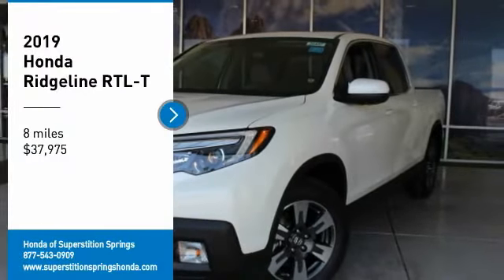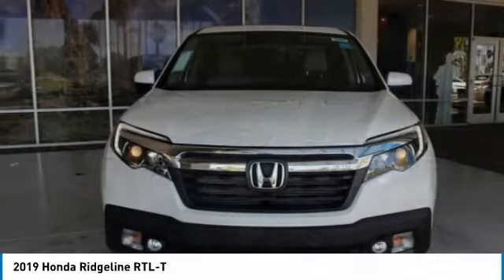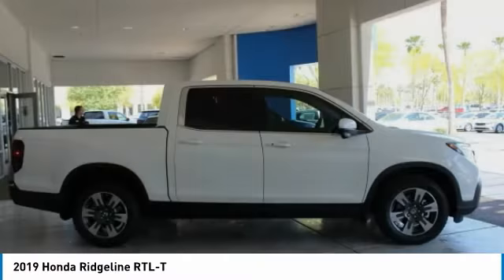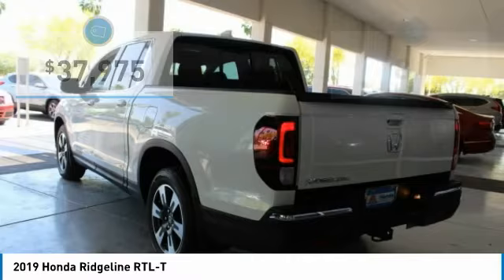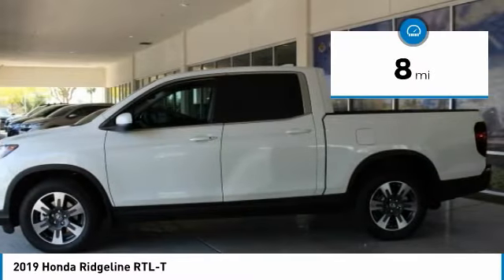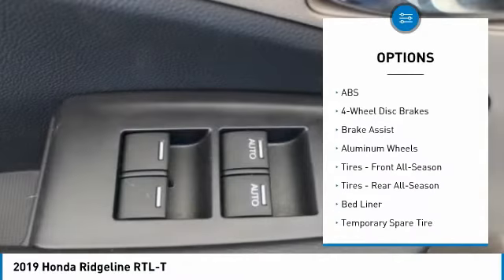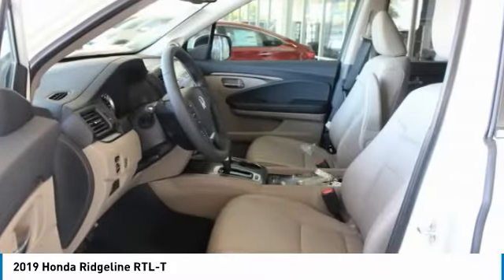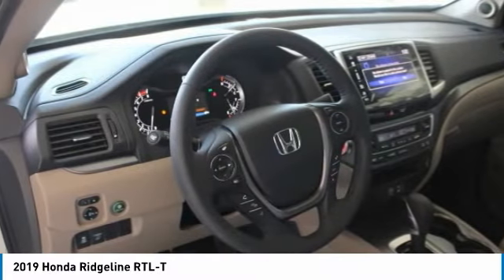2019 Honda Ridgeline 35447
2019 HONDA RIDGELINE Mesa, AZ
Stock# 35447

6229 E Auto Park Dr

You'll love this 2019 Honda Ridgeline. This is a car you'll want to take home. With 8 miles, it features Automatic transmission and an exterior color of WHITE DIAMOND P. Call us and be the first to open the car door today!